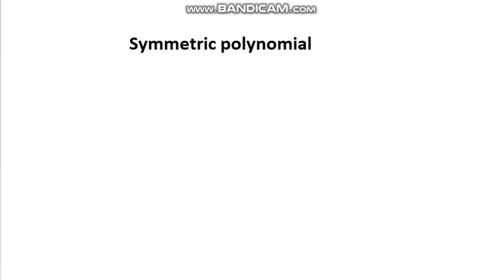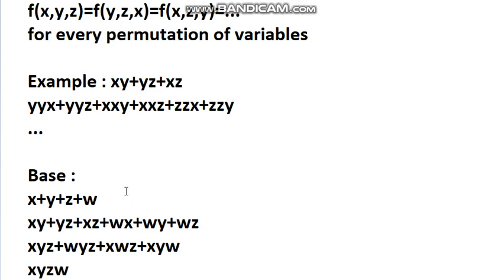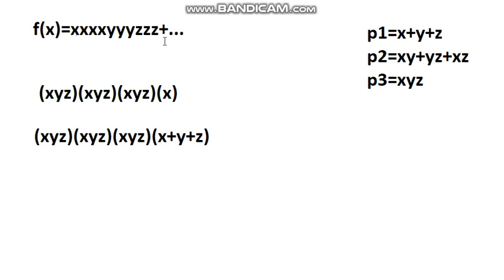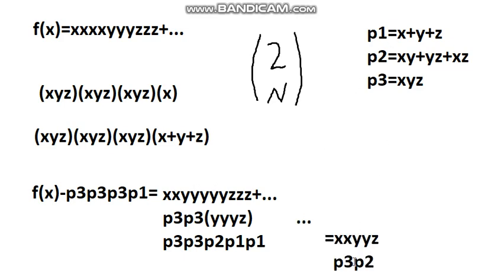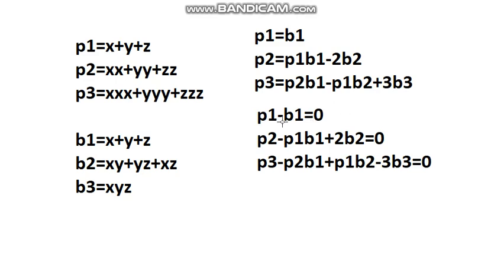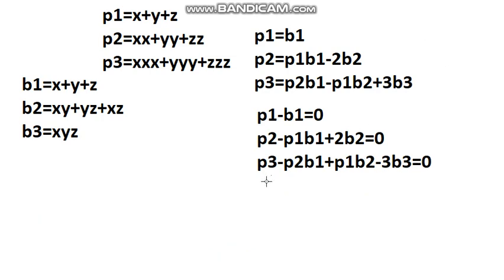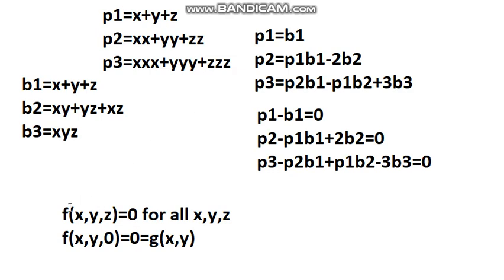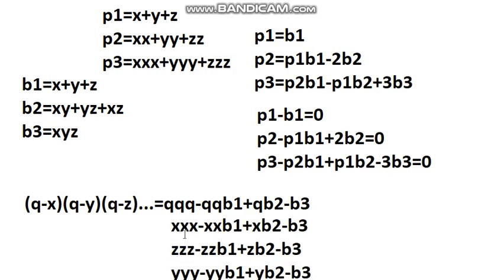Symmetric polynoms and few theorems about them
Symmetric polynoms are like a usual,but more beautiful
They has some very friendly properties we can use
For example,you can decompose every those polynom by summ and multiplication of a special "base symmetric polynoms"
Also,you can use one interesting equation to easyly get summ pf powers of variables like x^5+y^5+z^5+... by using only base polynoms with interesting trick...that is interesting in dynamic programming,for example)